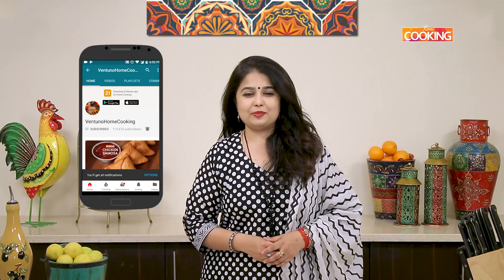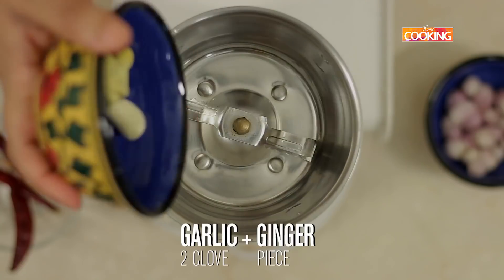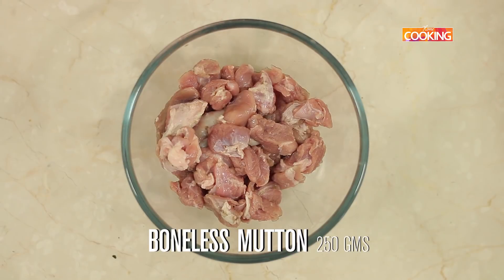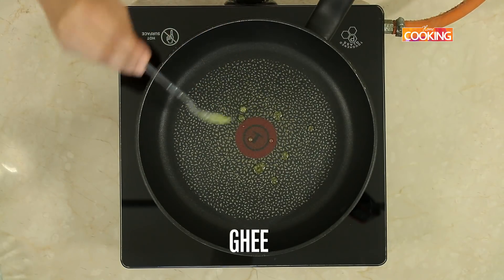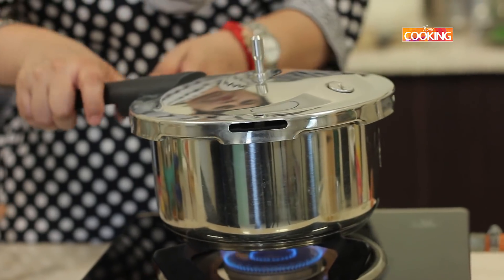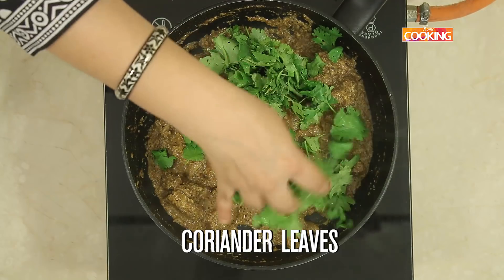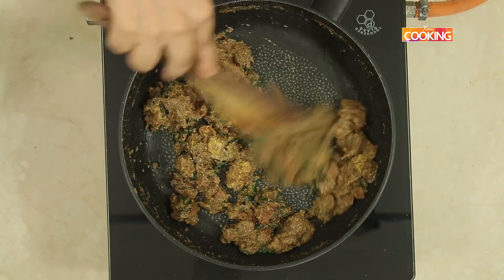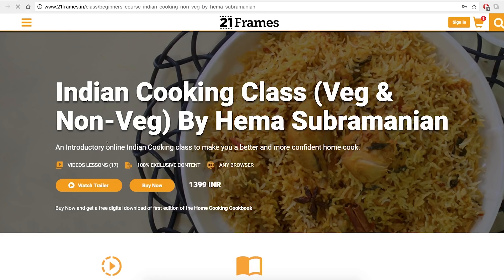Mutton Pepper Sukka | Pepper Mutton Roast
Mutton Pepper Sukka
Ingredients

Ginger a piece
Few Shallots
Little Water

For Masala Powder
Ghee
Cinnamon
Star Anise

Method:
1. For Masala Paste: To the mixer jar add garlic, ginger, cumin seeds, coriander seeds, pepper, red chili and shallots. Grind it to a fine paste by adding little water.
2. Now add the masala paste to the boneless mutton pieces and rub it well.
3. Then add turmeric powder, salt and mix well.
4. Let it sit for 15 minutes.
5. For Masala Powder: Heat ghee in a pan. Add cinnamon, star anise, fennel seeds and slightly roast it.
6. Now roughly pound the roasted ingredients and keep aside.
7. Pressure Cooking Mutton: To the cooker add the marinated mutton, coconut milk and pressure cook it till mutton are cooked.
8. To the sauce pan add the pressure cooked mutton, salt and coriander leaves. Reduce it to dry consistency.
9. Once it reduced add ghee and pounded masala powder.
10. Mix well and cook till the mutton becomes dry.
11. Mutton Pepper Sukka is ready serve hot.